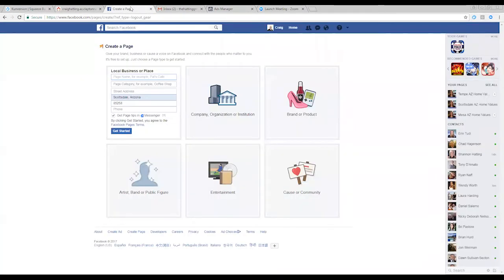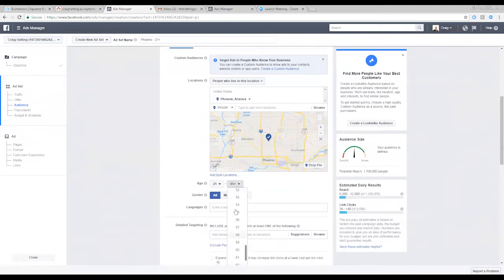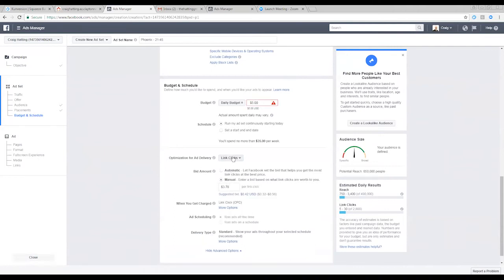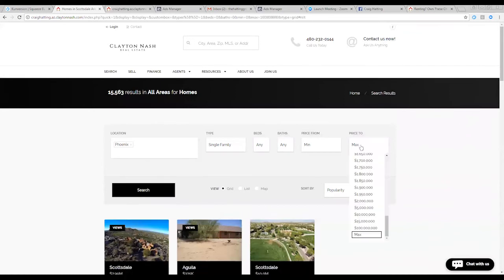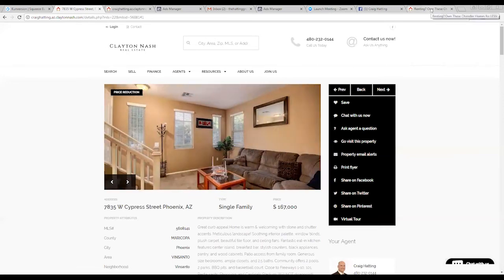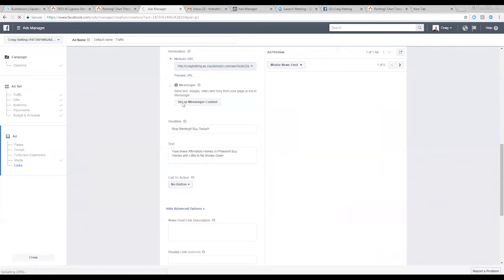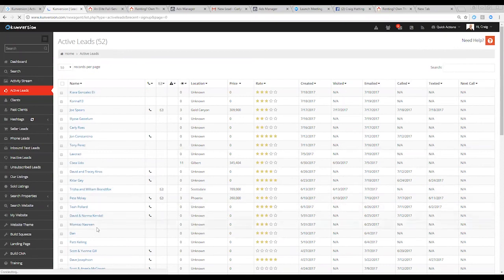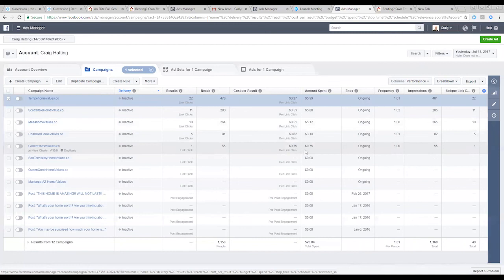Facebook lead generation for real estate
Facebook lead generation for $5 a day.  Craig Hatting from Clayton Nash Real Estate uses facebook and Kunversion to generate real estate leads